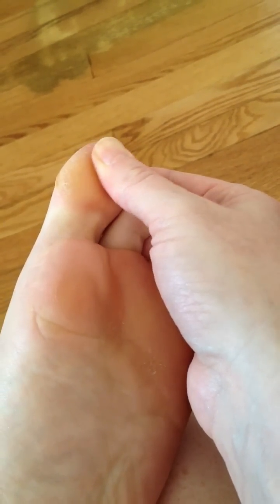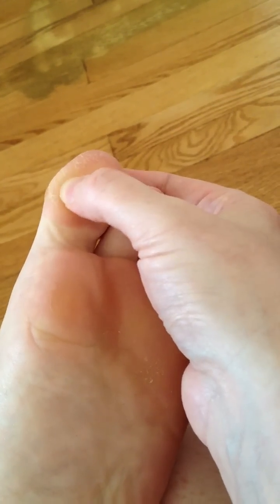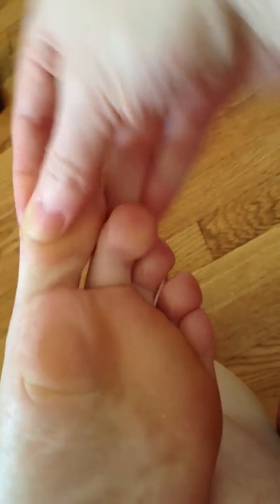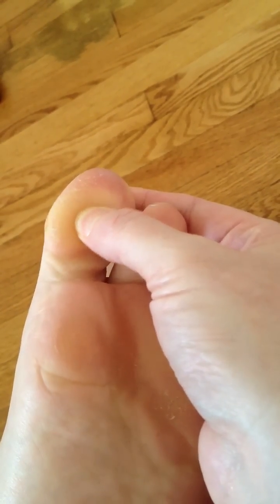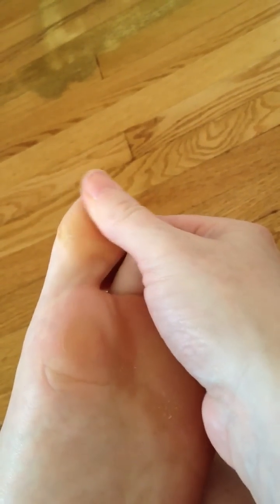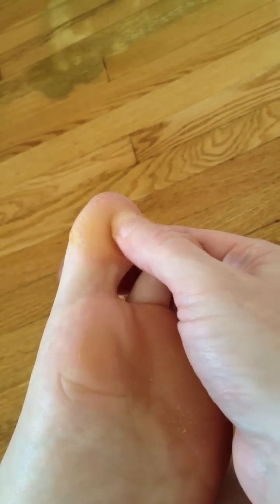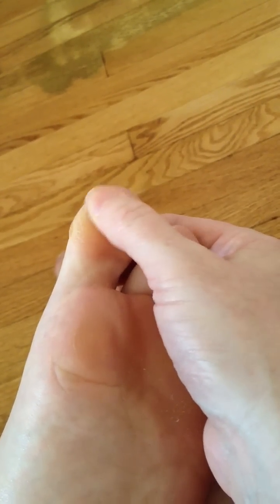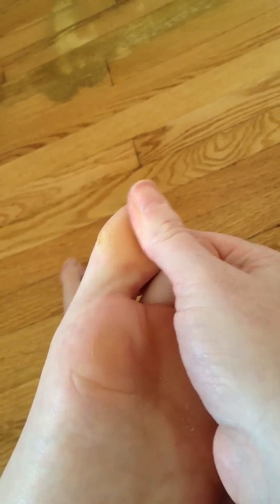Pituitary gland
Reflexology